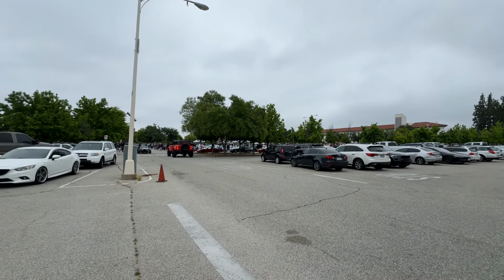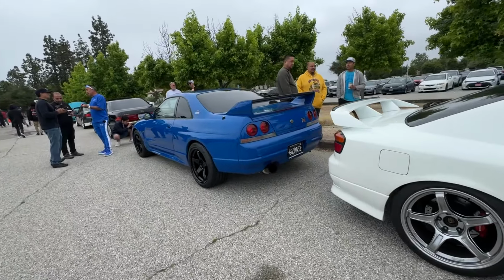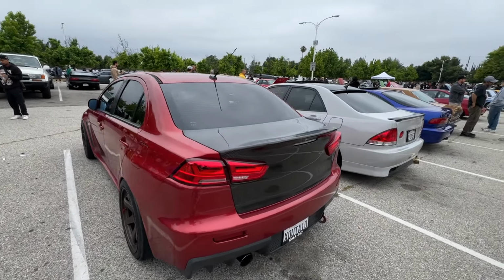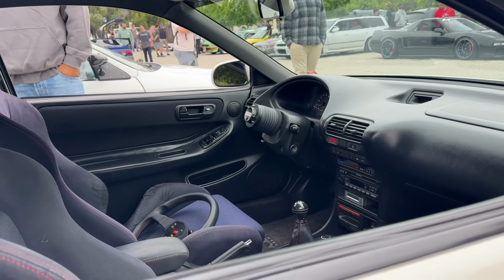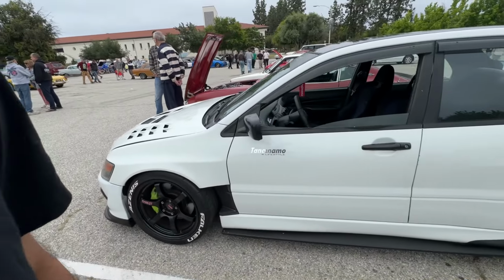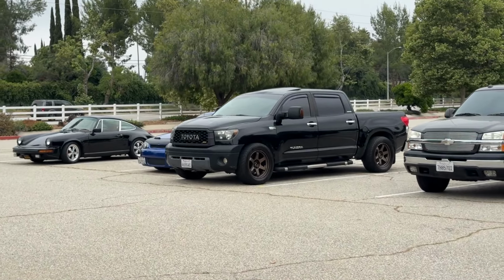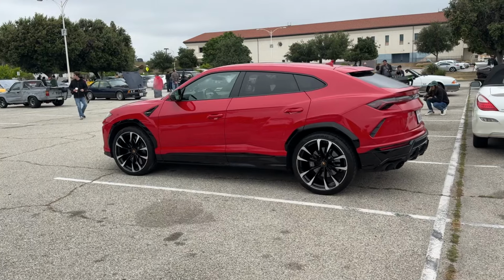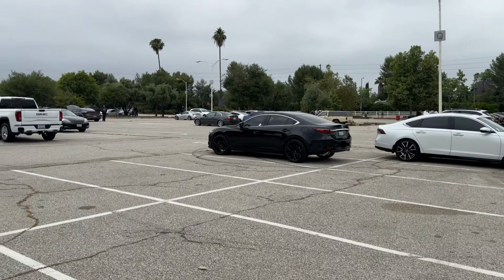Supercar Sunday Woodland Hills | JDM DAY!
My first time attending Supercar Sunday and it def won't be the last!
Great turnout featuring some super unique, rare, and MINT builds!

I appreciate all the love & support, it means a lot to me! ❤️